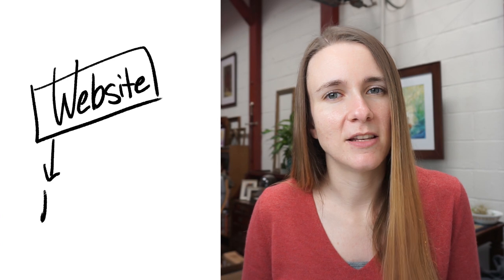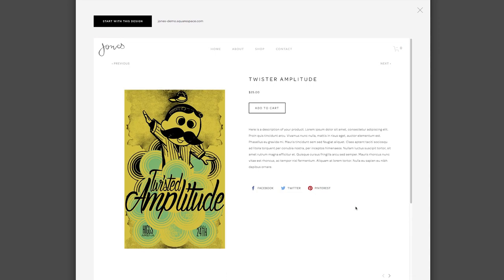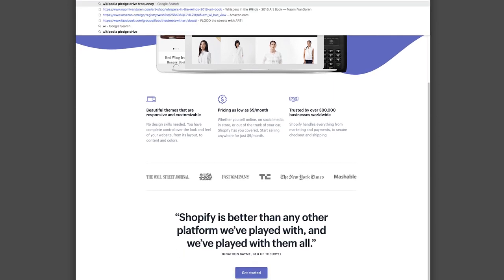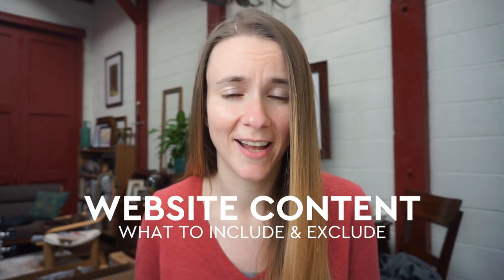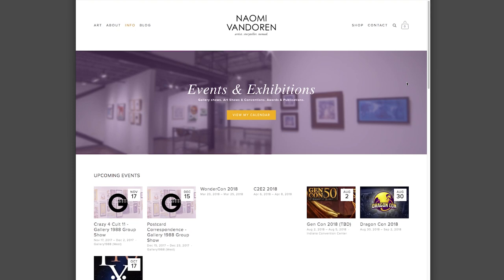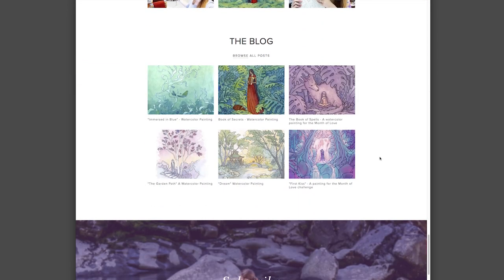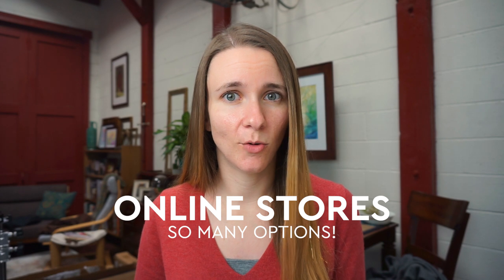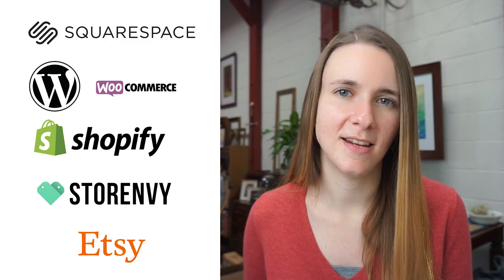How to Design an ARTIST Portfolio Website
As a professional artist, you need to have an online space that is yours to showcase your artwork and reflects your goals as an artist, illustrator or creative.

Today I take you through some of the steps to set up a website and a few best practices in building an artist portfolio website.

Favorite Brush - Princeton Neptune Quill #6
Pens - Copic Multiliners
Daniel Smith Watercolor Starter Set
Arches Cold Pressed Paper
Porcelain Mixing Trey
Holbein Watercolor Palette

Vlogging Camera
Extra Batteries
Universal Windscreen (cut the wind noise!)
Favorite Memory Card

ABOUT

Hi! I am a fantasy artist & illustrator. I create whimsical fantasy paintings in watercolor & digital media.